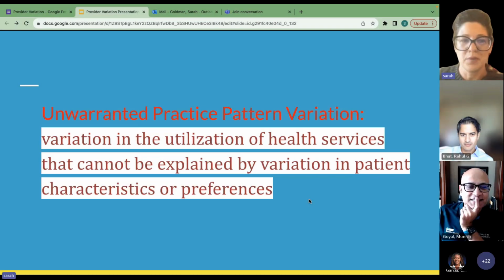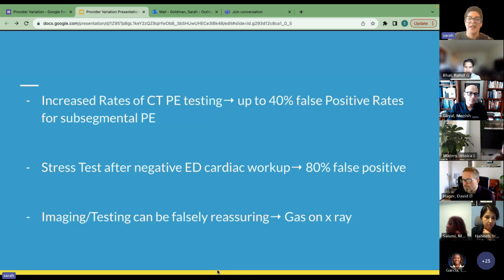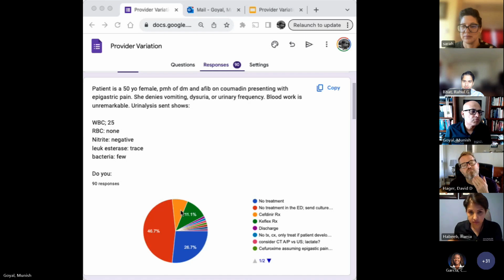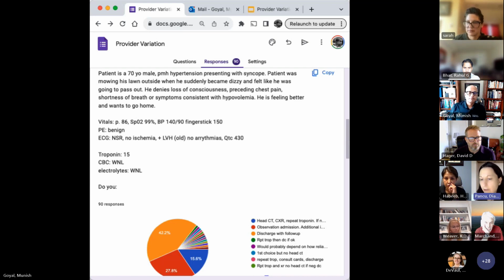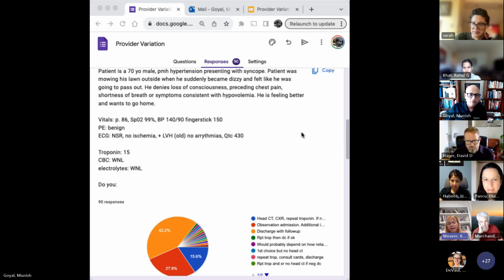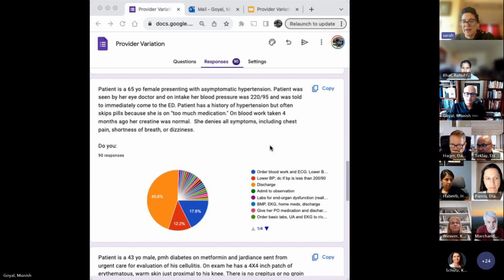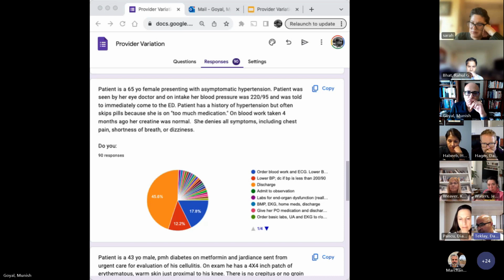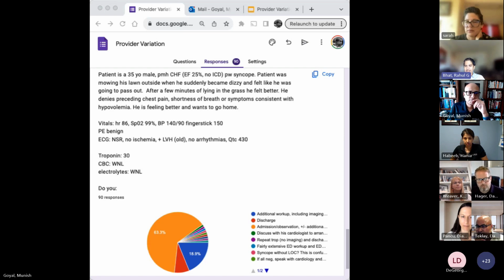MEP Pop Up: Clinical Variability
Panel discussion about clinical practice variability including why variability exists, how it impacts patients and cost, and survey results led by Munish Goyal and featuring Sarah Goldman and Rahul Bhat.